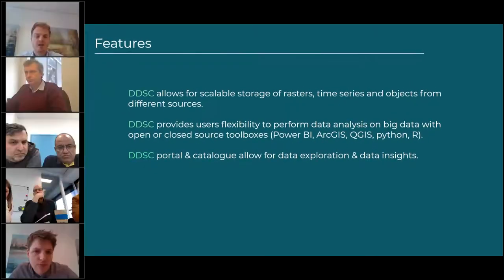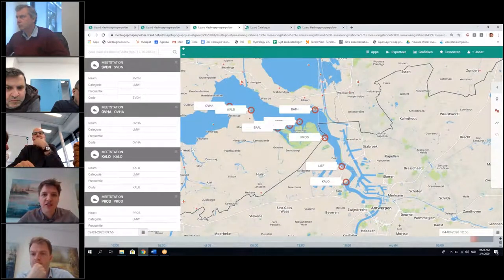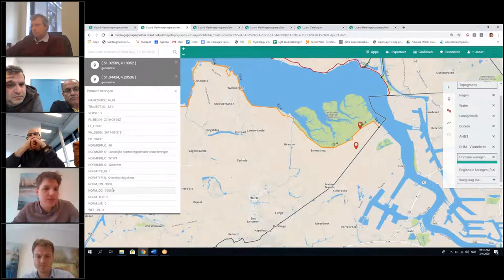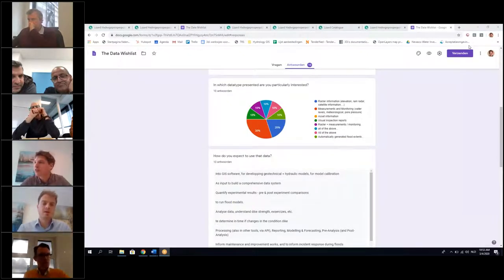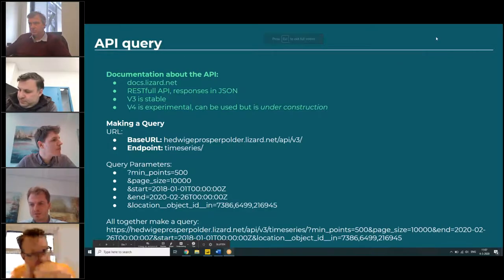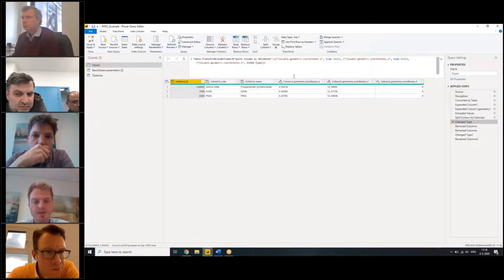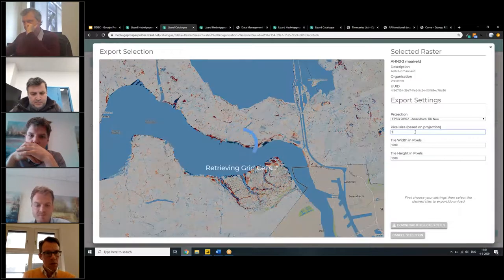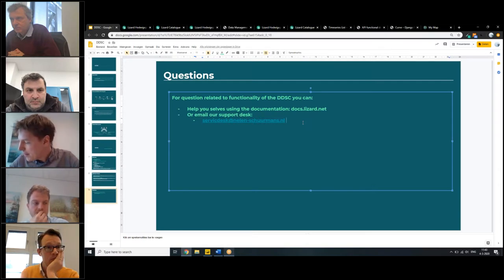Lizard portal - Hedwige Prosperpolder Demo (English)